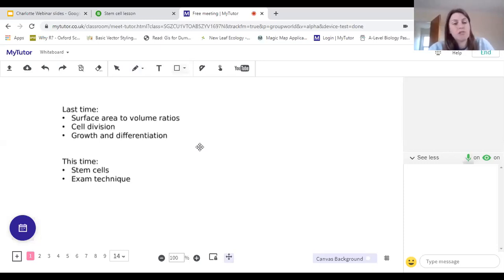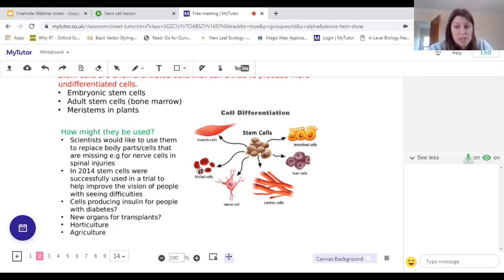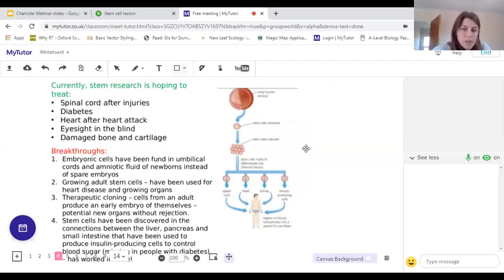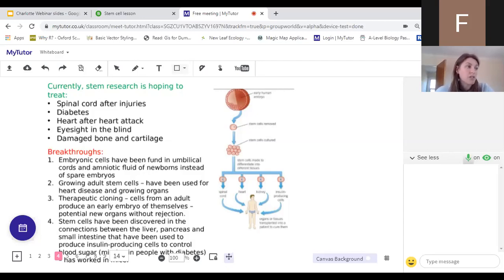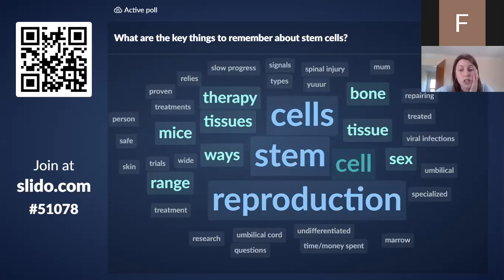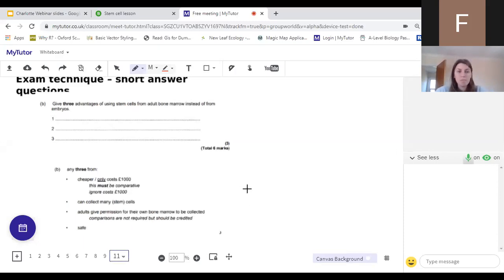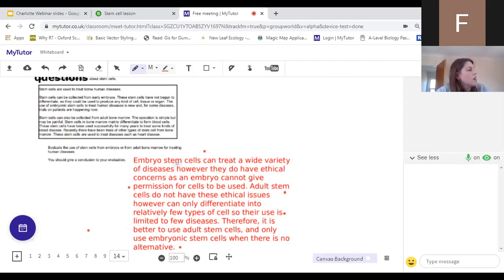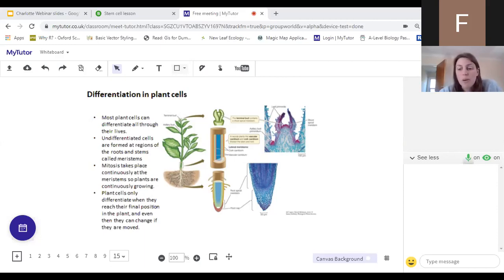Stem cells - live group tutorial - GCSE Biology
In this live group tutorial, Biology tutor Charlotte takes you through the GCSE topic 'stem cells'.

Learn about how stem cells are used and stem cell research, and understand how to approach GCSE level exam questions on this topic.